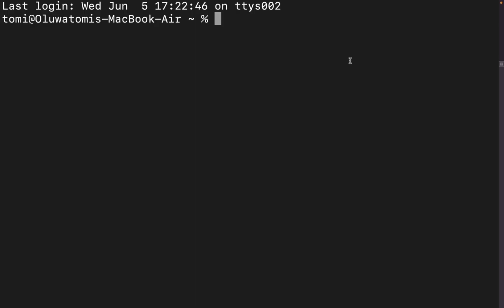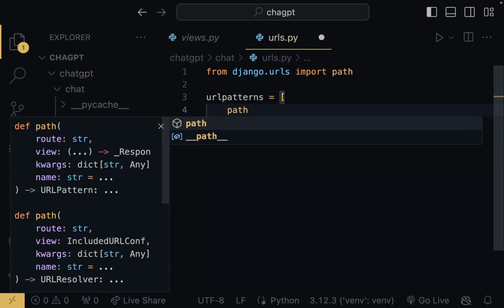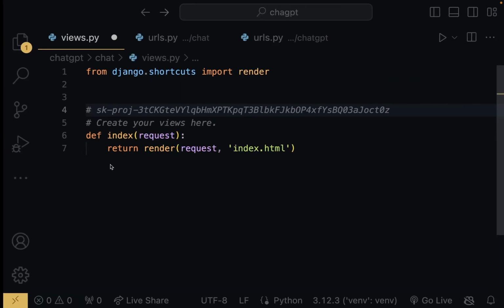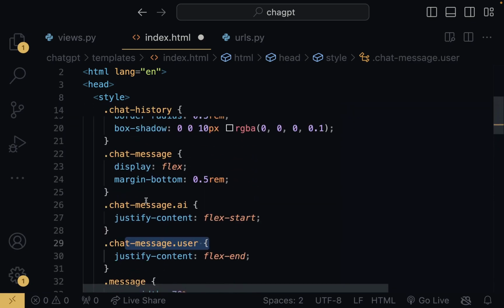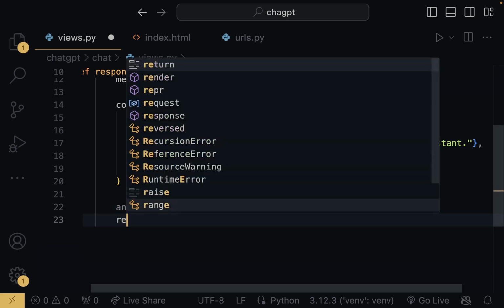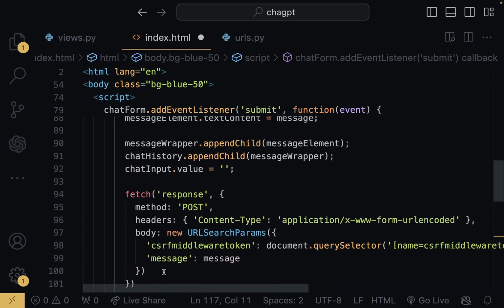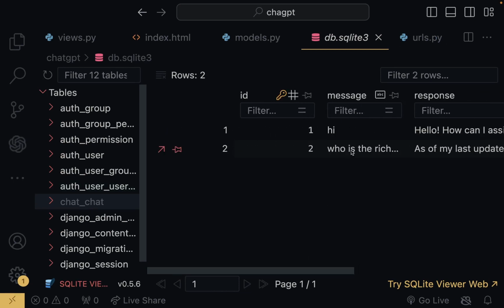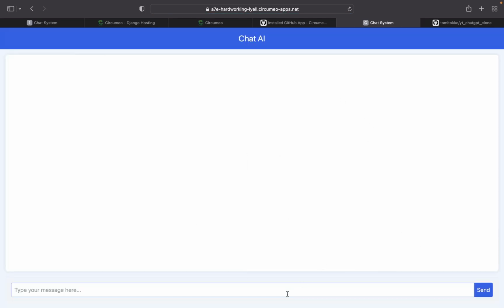Build a ChatGPT Web App Clone: AI Web Chatbot With Python, Django, JS, Tailwind & Circumeo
In this video, I will show you how to build a simple chat application in django using the OpenAI API key.

⭐️ Time Stamp ⭐️
(0:00:00) Intro
(0:01:13) Setup
(0:07:06) Template Setup
(0:15:00) Setup OpenAI API
(0:20:36) Send Chat Message
(0:48:53) Database setup
(0:56:58) Deploy using Circumeo
(1:06:07) Outro